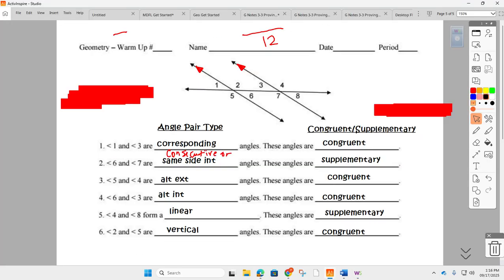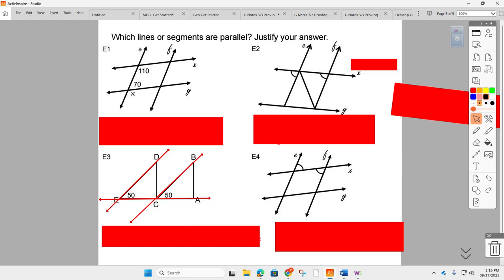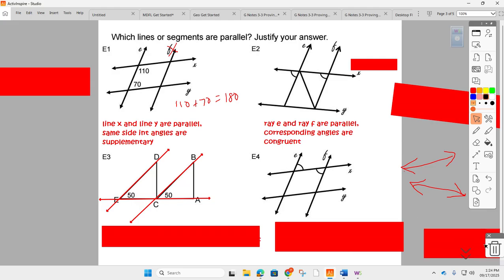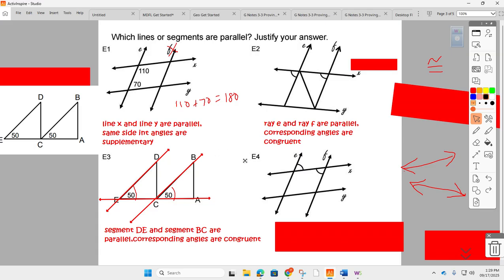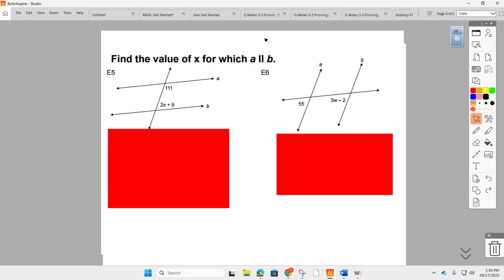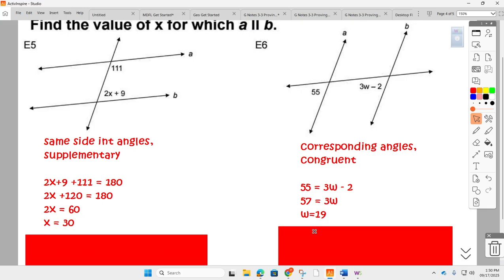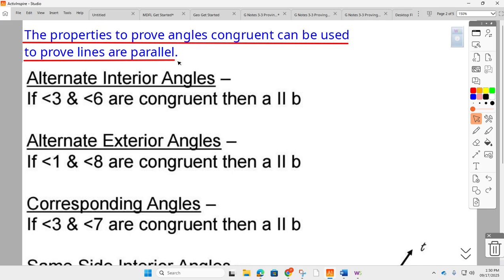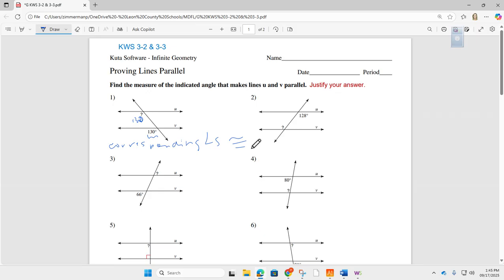GEO 3 3 September 17 2025